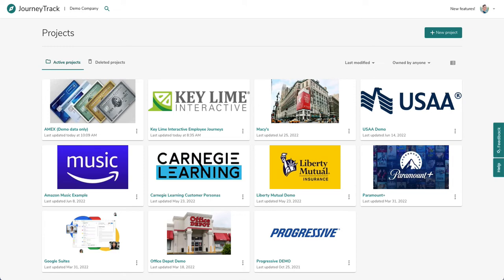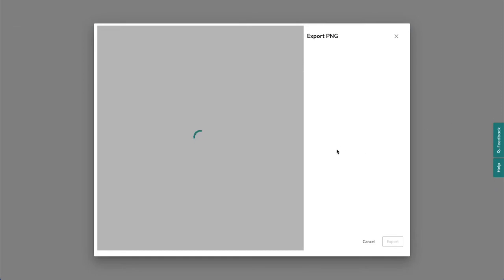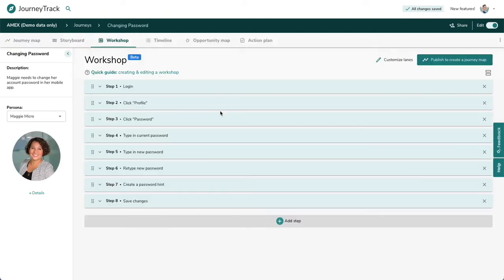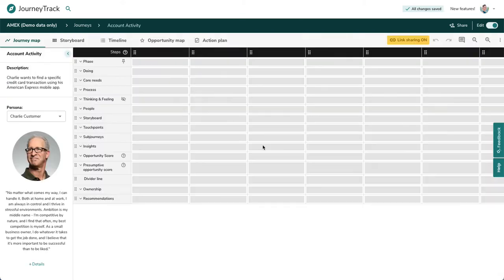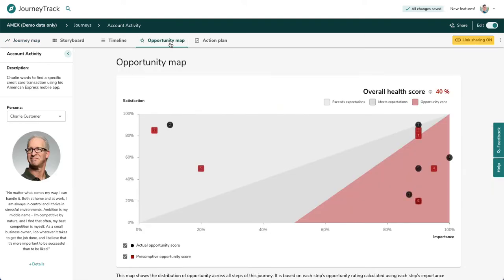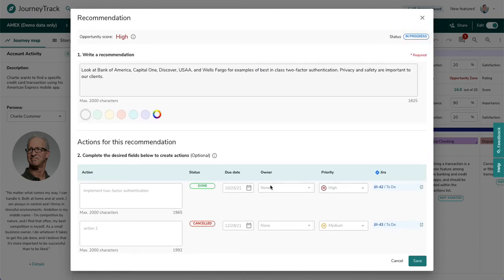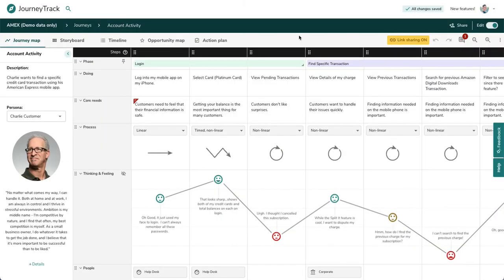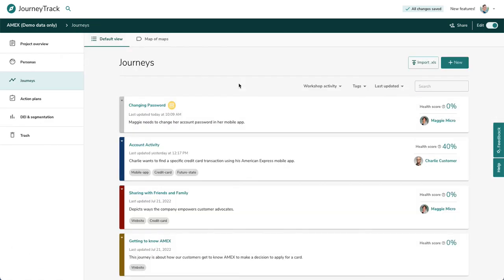JourneyTrack.io high-level demo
JourneyTrack is a web-based platform that allows you to easily create personas and journey maps, and was built to handle enterprise complexities. This demo video will give you a high-level overview of the tool.